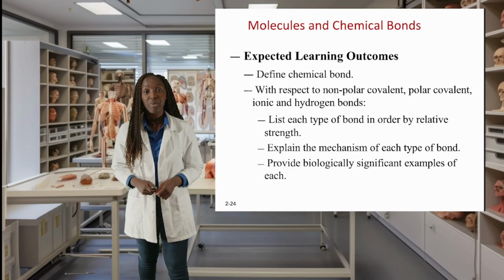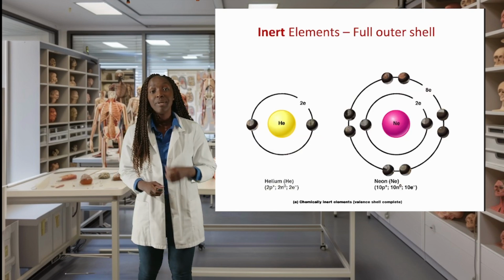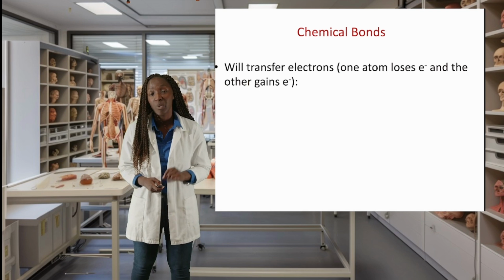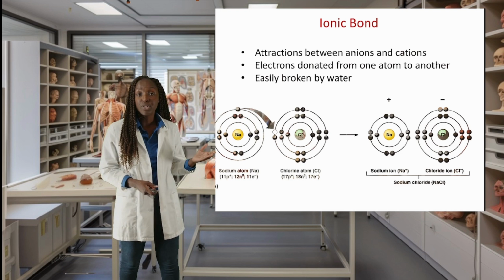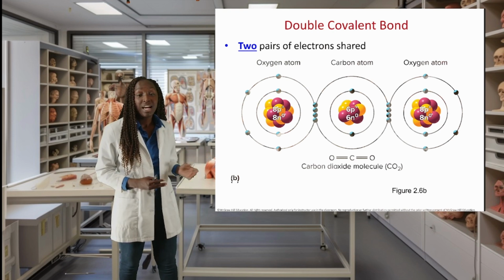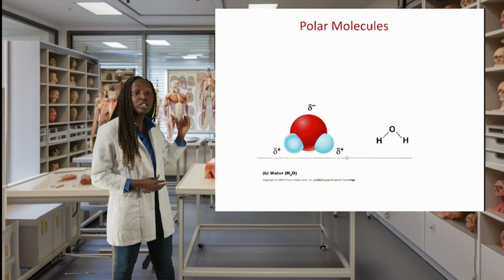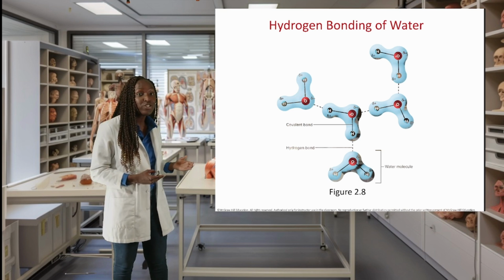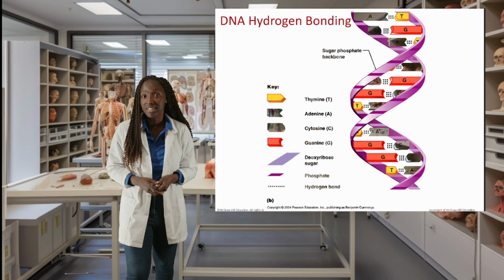Chapter 2 part 2 (Practicum MHPE)